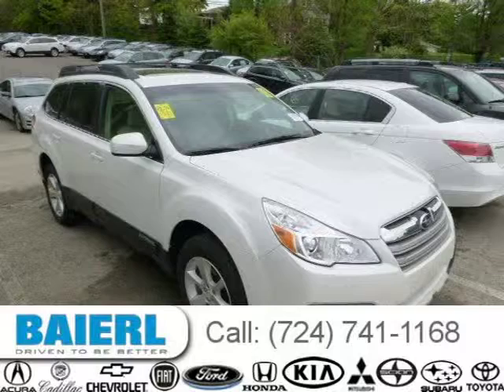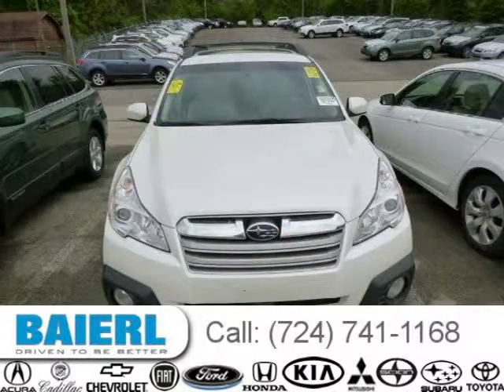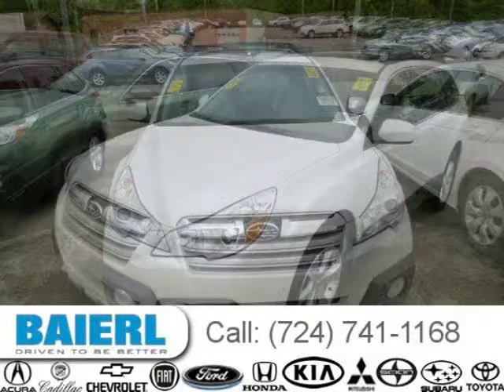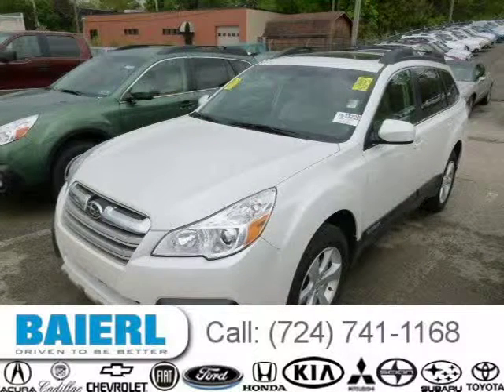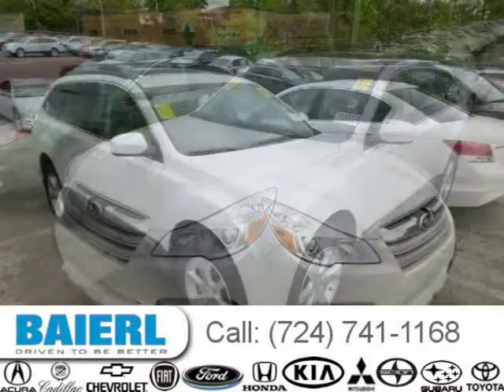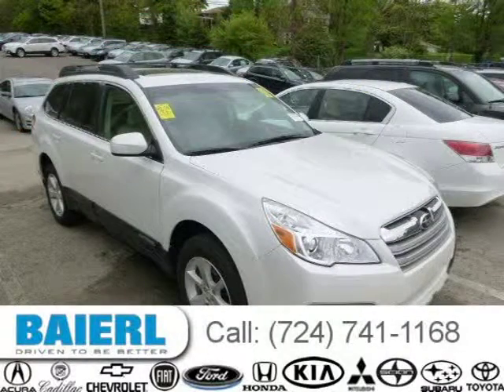2013 Subaru Outback Pittsburgh Wexford Cranberry PA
Baierl Mitsubishi
9545 Perry Highway, Pittsburgh PA 15237

Price: $ 28,988
Mileage: 19,078
Trim: 2.5i Limited
Ext. Color: Satin White Pearl
Int. Color: Taupe
Transmission: Automatic CVT
Engine: 2.5L H4 16V MPFI DOHC
Doors: 4
Stock #: SP11659
VIN: 4S4BRCKC3D3320601
Description: